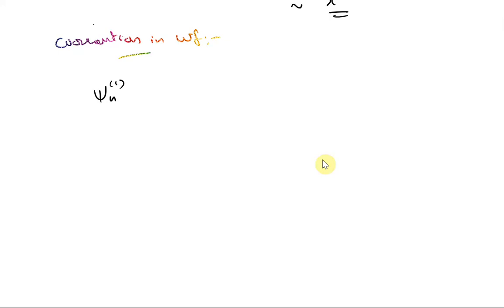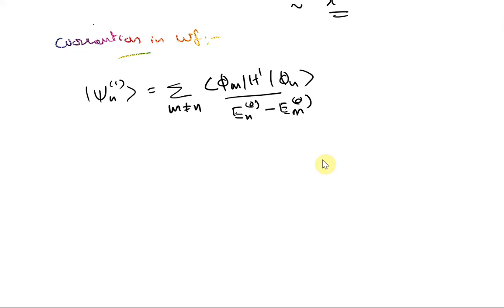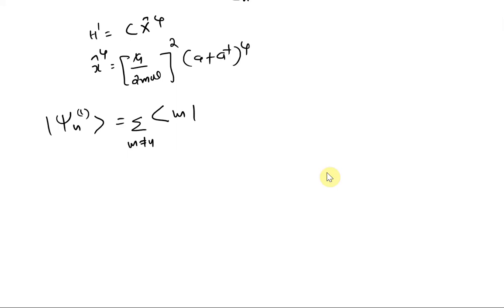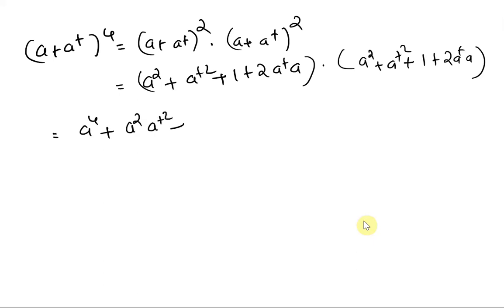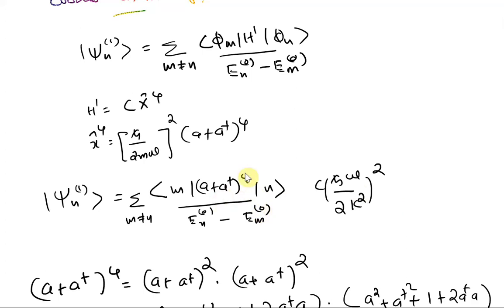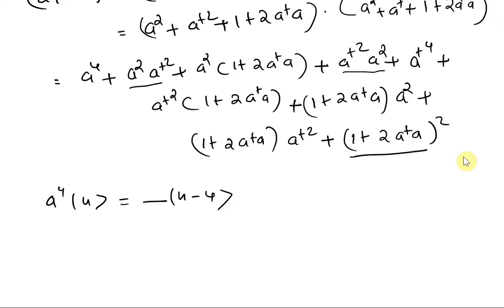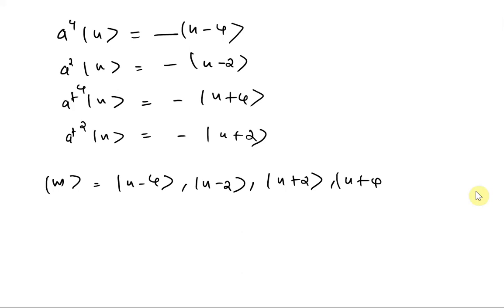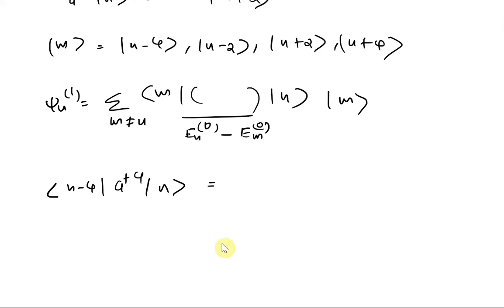L5: Anharmonic Oscillator Part 2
Correction in wave function